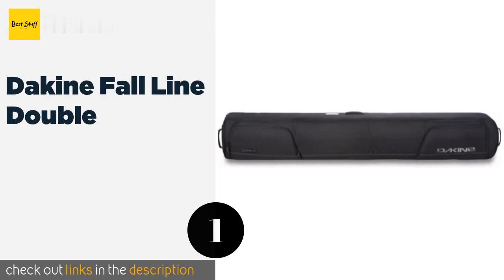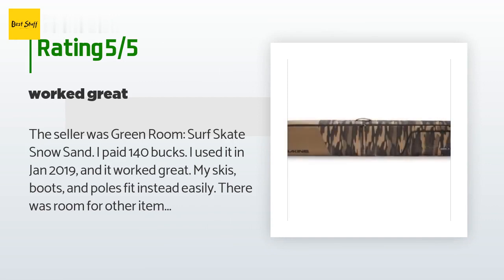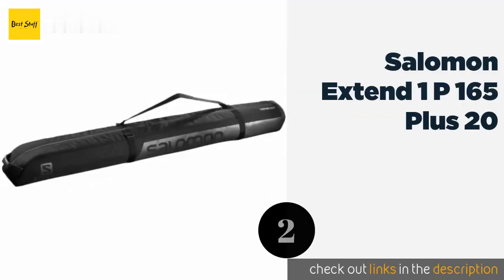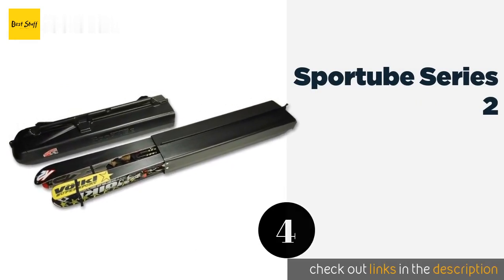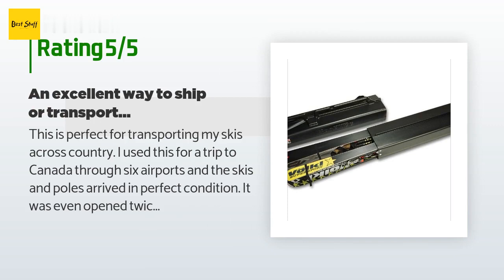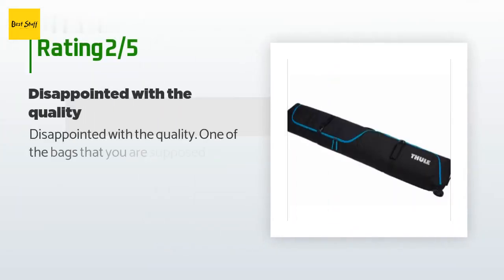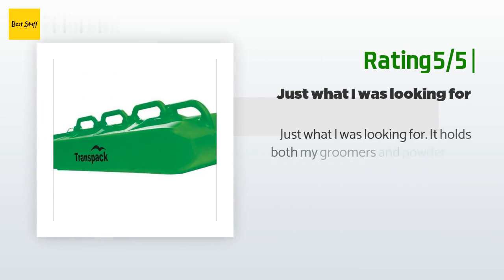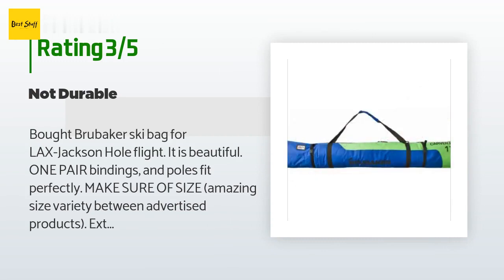🌵7 Best Ski Bags 2020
1 - Dakine Fall Line Double:
✅ Amazon US
🌏 Amazon International

2 - Salomon Extend 1 P 165 Plus 20:
✅ Amazon US
🌏 Amazon International

3 - Kulkea Kantaja:
✅ Amazon US
🌏 Amazon International

4 - Sportube Series 2:
✅ Amazon US
🌏 Amazon International

5 - Thule Round Trip Roller:
✅ Amazon US
🌏 Amazon International

6 - Transpack Hard Case Jet:
✅ Amazon US
🌏 Amazon International

7 - Brubaker Carver Pro 2 0:
✅ Amazon US
🌏 Amazon International

 Portions of footage found in this video are not original content produced by Nana Reviews. Portions of stock footage of products were gathered from multiple sources including, manufactures, respected creators and various other sources.
 "All claims, guarantees and product specifications are provided by the manufacturer or vendor. NANA REVIEWS cannot be held responsible for these claims, guarantees or specifications"